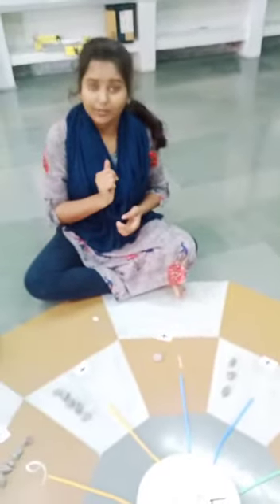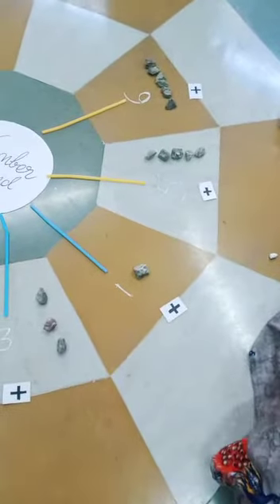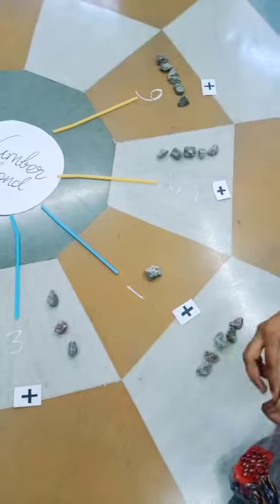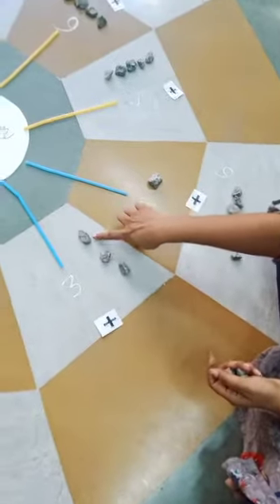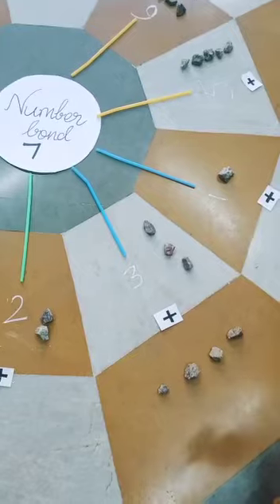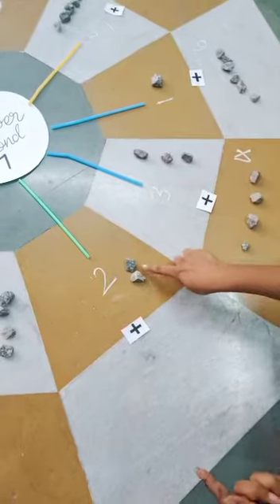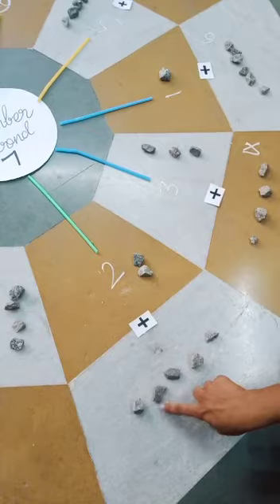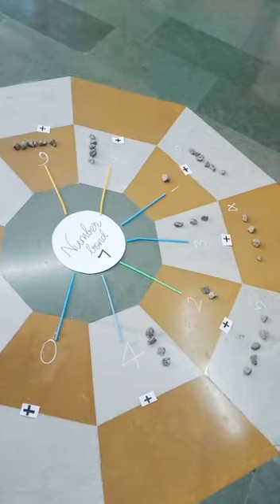Number bond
With activity